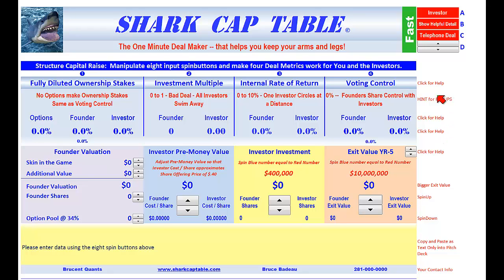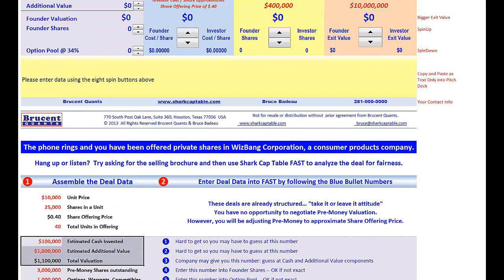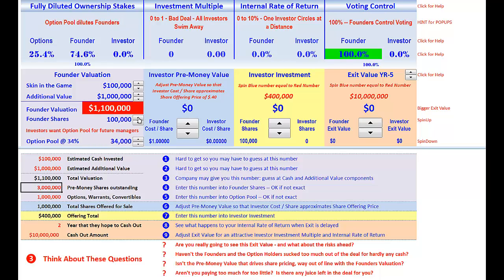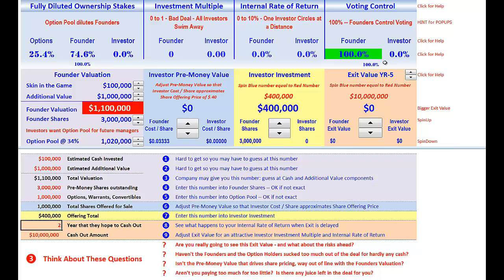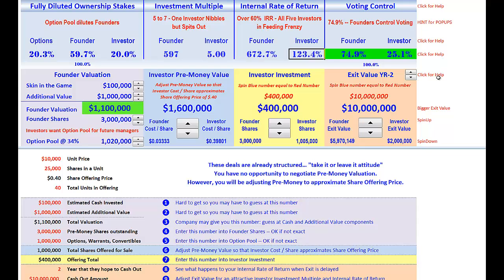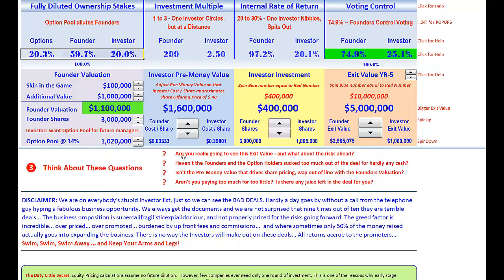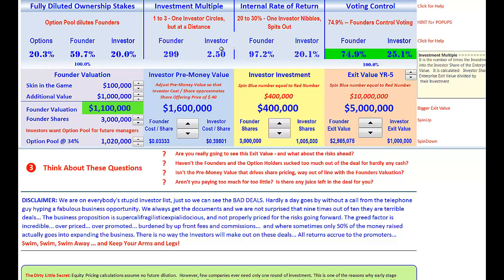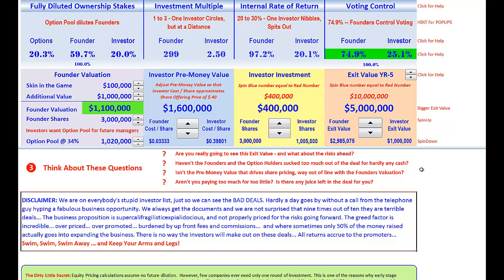Shark Cap Table FAST Debunking Telemarketing of Investments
Ever been contacted by a Telemarketer with a HOT Deal? Well do not lose your arms and legs by investing. Play the game and see how bad it can be using Shark Cap Table FAST as your deal analyzer... you will save lots of money if you use our tool this way.